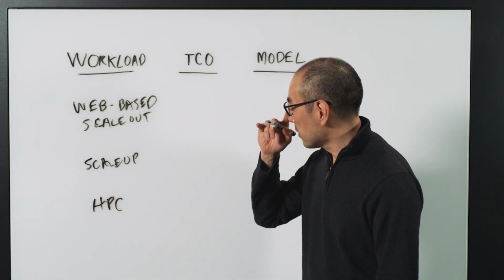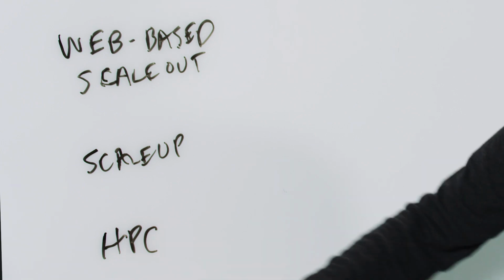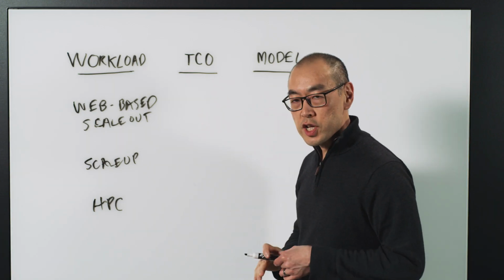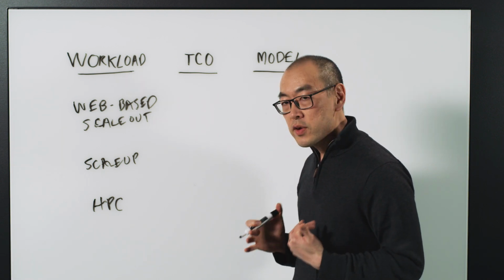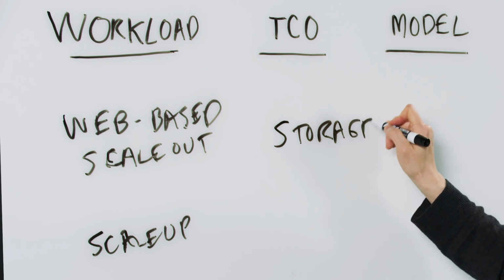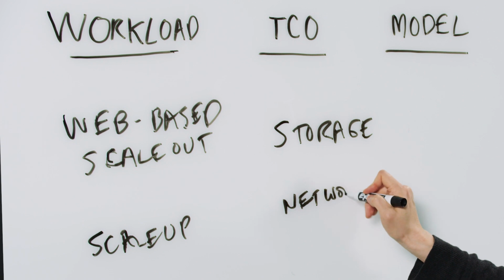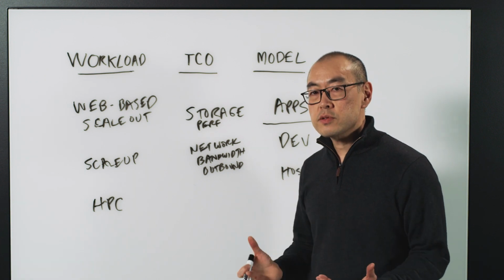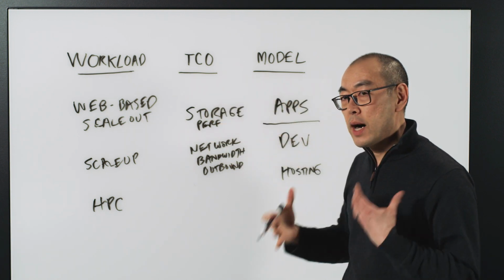Core Concepts: How To Pick A Cloud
Oracle Sr Director Leo Leung talks about workload, cost, and consumption when picking a Cloud.